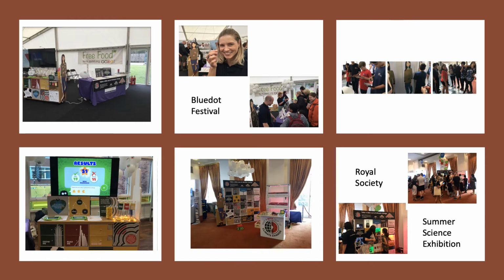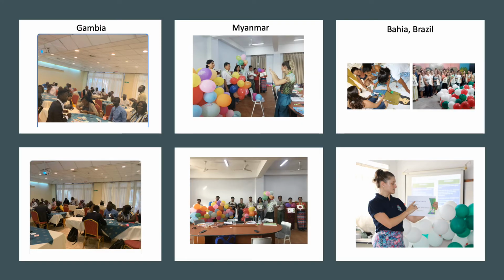PHAM 2021 Poster Session 1: Alana Kluczkovski